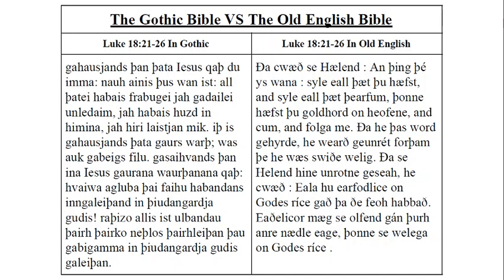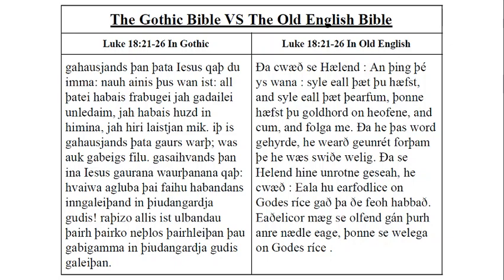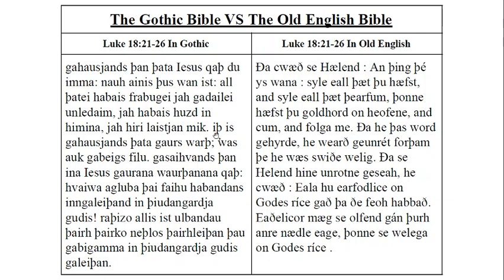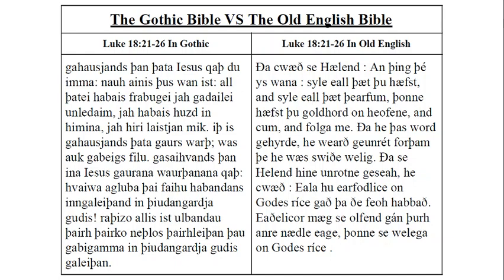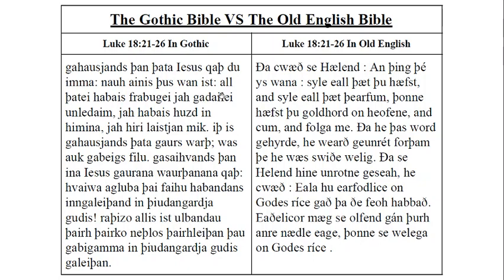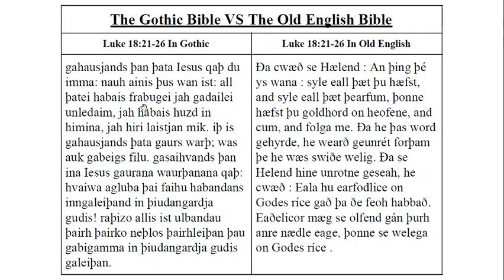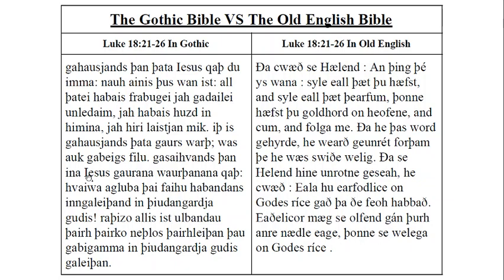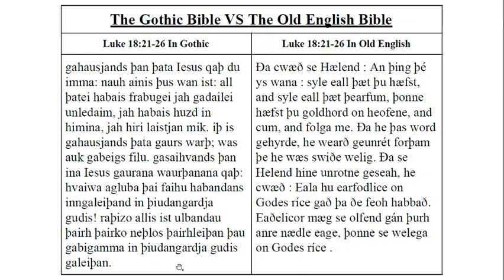The Gothic Bible VS The Old English Bible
In this video I take a look at and do a brief surface-level comparison between a passage of the Gothic Bible and its counterpart in Old English. Shoutout to Palaeosaur for suggesting this!
Here are the texts used :

Luke 18:21-26 In Gothic :
gahausjands þan þata Iesus qaþ du imma: nauh ainis þus wan ist: all þatei habais frabugei jah gadailei unledaim, jah habais huzd in himina, jah hiri laistjan mik. iþ is gahausjands þata gaurs warþ; was auk gabeigs filu. gasaihvands þan ina Iesus gaurana waurþanana qaþ: hvaiwa agluba þai faihu habandans inngaleiþand in þiudangardja gudis! raþizo allis ist ulbandau þairh þairko neþlos þairhleiþan þau gabigamma in þiudangardja gudis galeiþan.

Luke 18:21-26 In Old English :
Đa cwæð se Hælend : An þing þé ys wana : syle eall þæt þu hæfst, and syle eall þæt þearfum, þonne hæfst þu goldhord on heofene, and cum, and folga me. Đa he þas word gehyrde, he wearð geunrét forþam þe he wæs swiðe welig. Đa se Helend hine unrotne geseah, he cwæð : Eala hu earfodlice on Godes ríce gað þa ðe feoh habbað. Eaðelicor mæg se olfend gán þurh anre nædle eage, þonne se welega on Godes ríce .